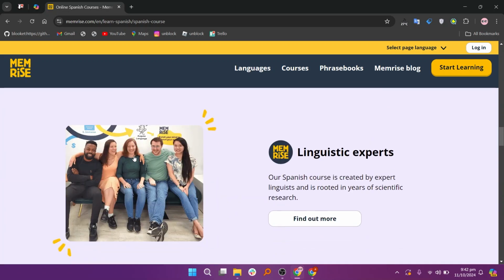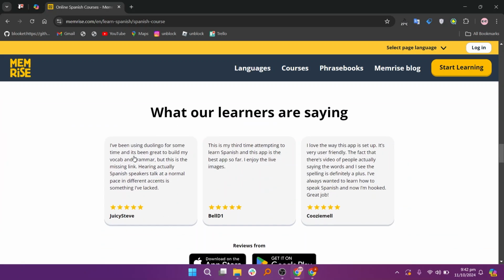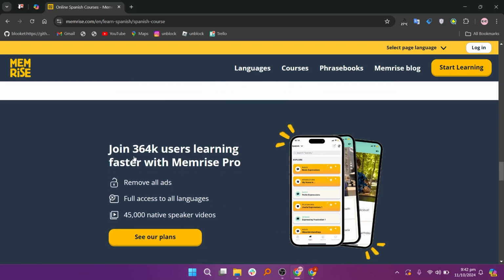HOW TO START LEARNING MEXICAN SPANISH EASILY ON MEMRISE (EASY GUIDE) [2024]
🌎 How to Start Learning Mexican Spanish Easily on Memrise – Step-by-Step Guide [2024] 📚

Ready to dive into Mexican Spanish but not sure where to begin? In this easy guide, we’ll walk you through how to start learning Mexican Spanish on Memrise, one of the best language-learning platforms available. Whether you're a complete beginner or brushing up on your skills, this tutorial will help you get started and make the most of Memrise's interactive features.

✨ What You’ll Learn in This Video:
✅ How to set up your Memrise account
✅ How to select the best Mexican Spanish courses
✅ Tips for using Memrise’s spaced repetition and immersive learning tools
✅ How to track your progress and stay motivated
✅ Bonus tips for practicing Mexican Spanish outside Memrise

🔍 Why Learn Mexican Spanish with Memrise?
Memrise offers fun, interactive lessons designed to help you learn authentic, conversational Spanish. With courses focused on Mexican Spanish, you’ll learn everyday vocabulary, pronunciation, and slang used by native speakers. This guide ensures your learning journey is smooth and efficient from day one.

👍 If this video helped you, make sure to:
✔️ Drop a comment with your progress or questions